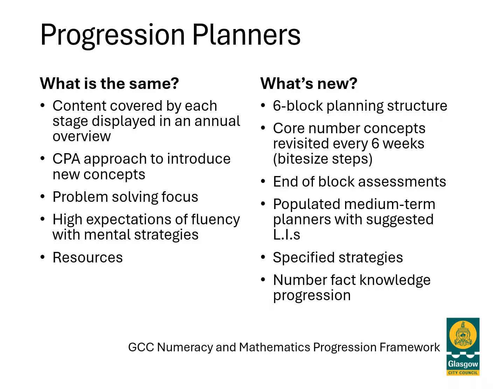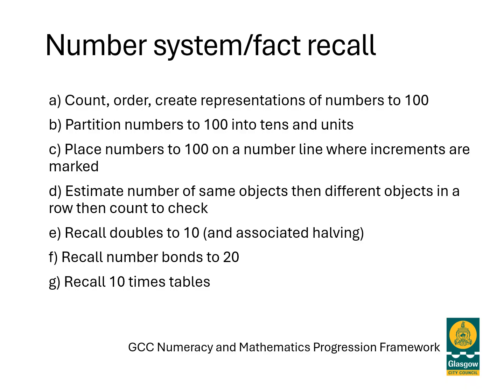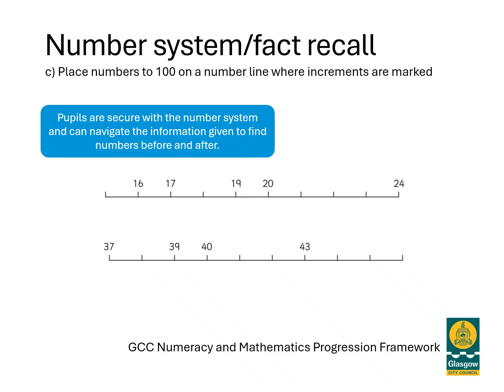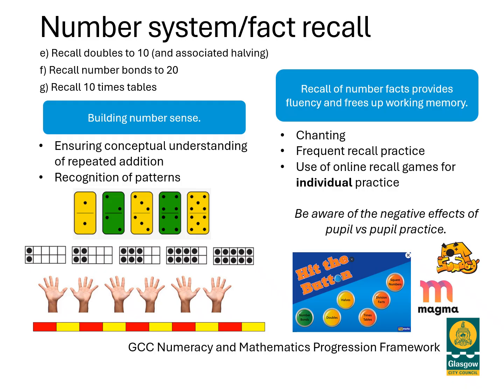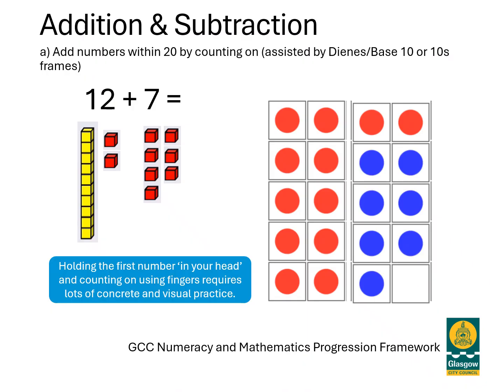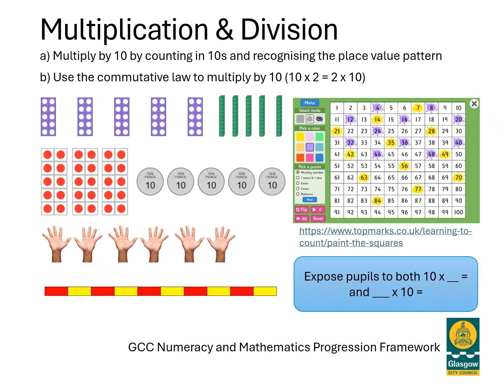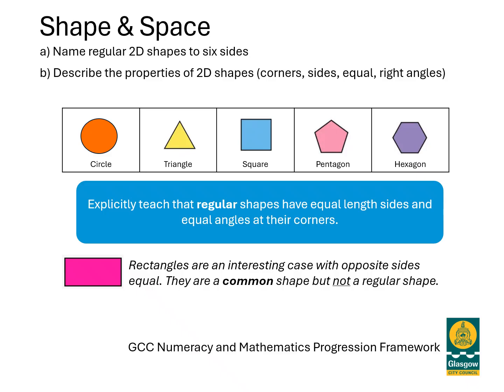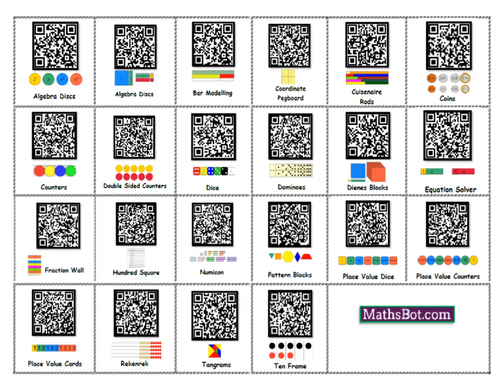P2 Block 1 Orientation